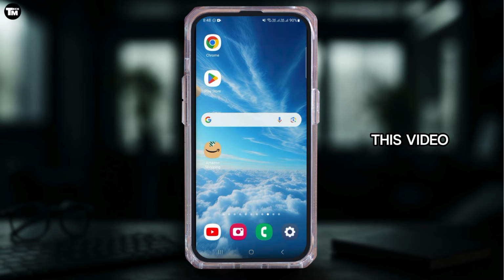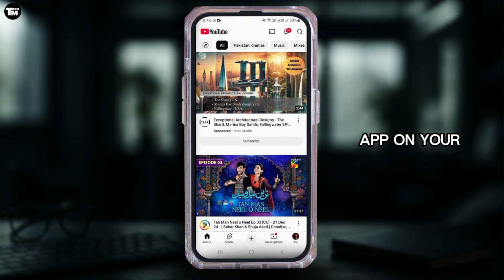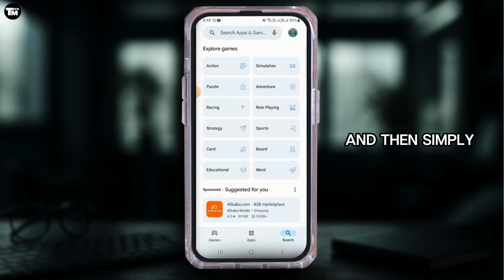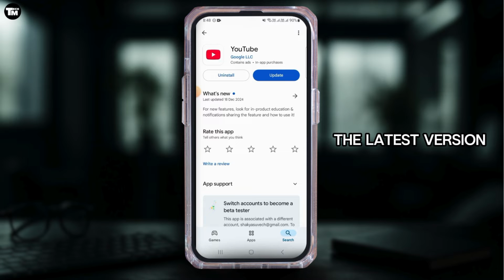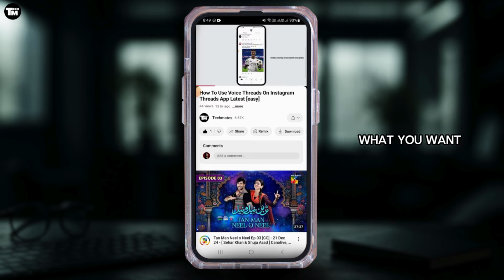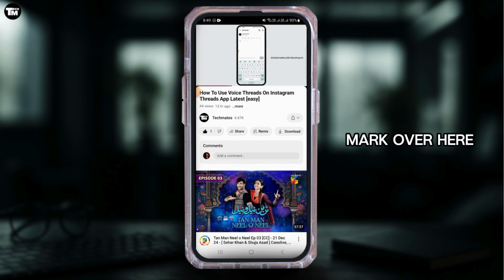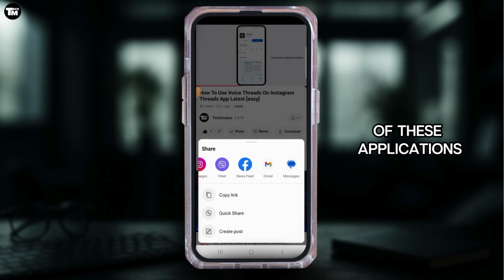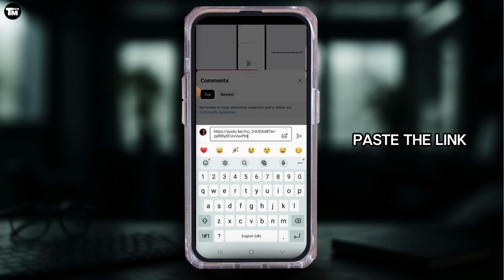How To Copy YouTube Video Link In Mobile - iOS & Android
How to copy a YouTube video link on mobile (iOS & Android)? In this quick 2025 guide, you'll learn the simple steps to get a direct YouTube video URL from your phone—perfect for sharing, saving, or posting. Whether you’re on an iPhone or Android device, this method is fast, easy, and works with the latest YouTube app.